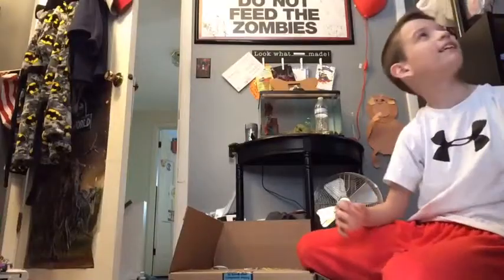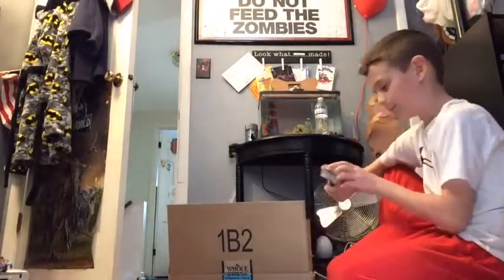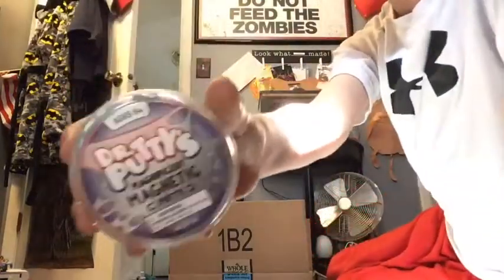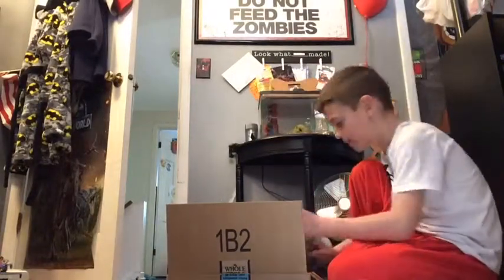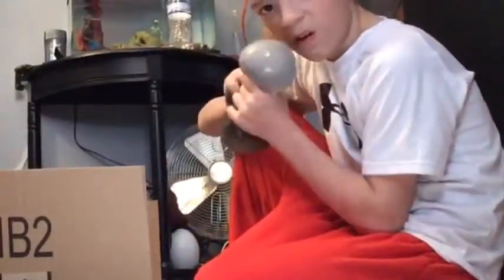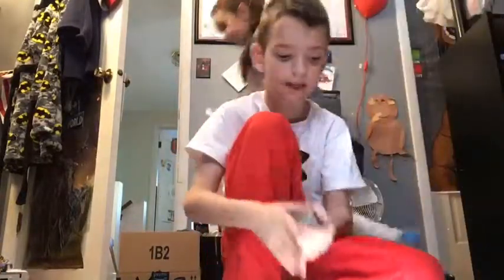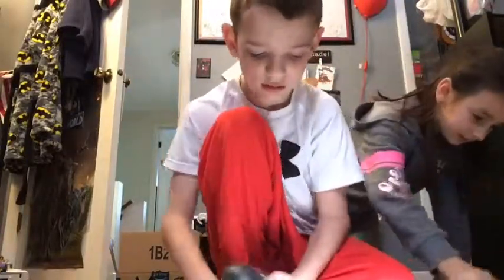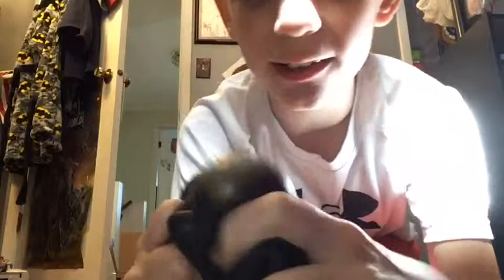Opening fan mail